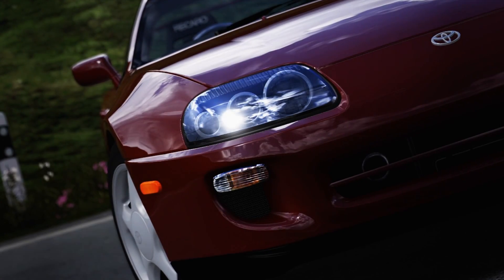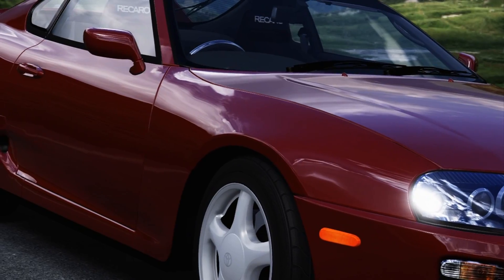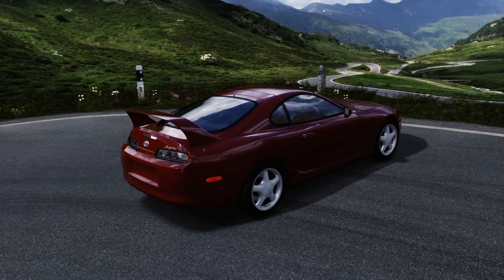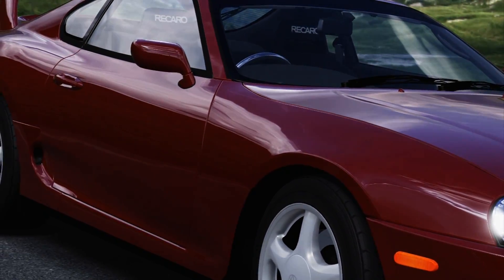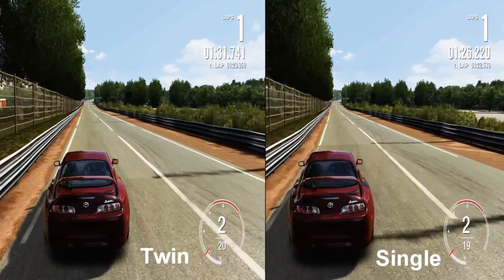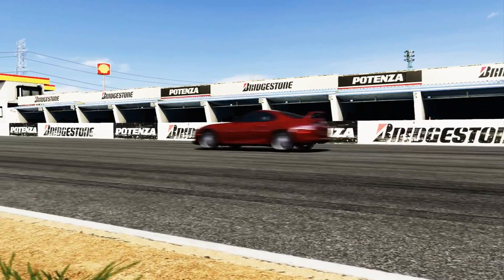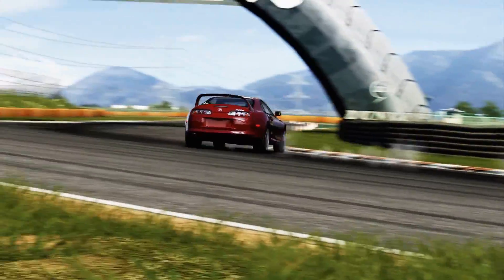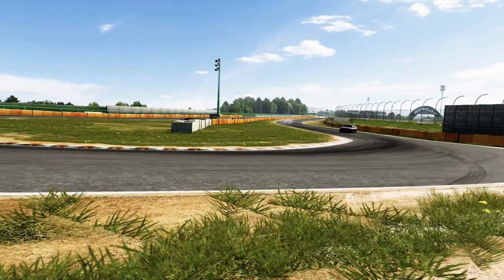Single Turbo vs. Twin Turbo Explanation | Forza 4 Comparison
READ THIS

In this video, I explain how Turbos work, and the good and bad of Single/Twin Turbo setup. If you found this inaccurate and not helpful at all, leave a comment saying so. Thank you guys so much, Love all 300+ of you :D (I get cut off at the end because, my Sony Vegas decided it didn't want to render that part :P)